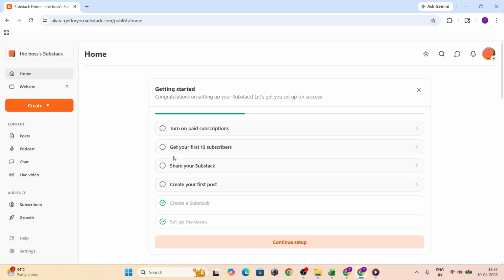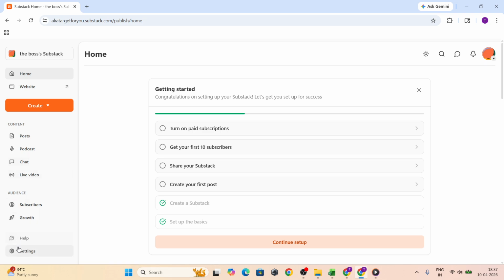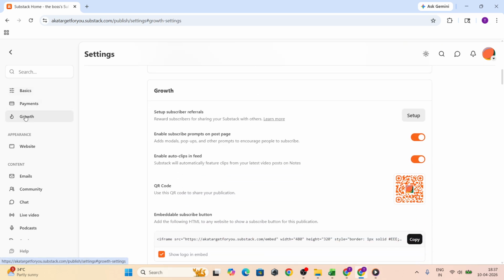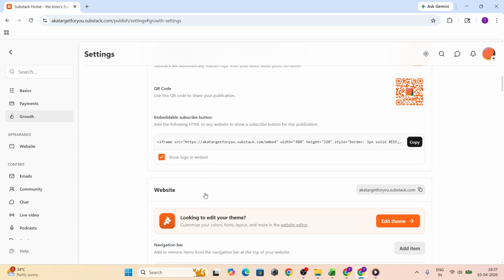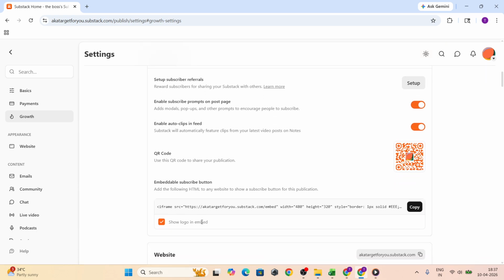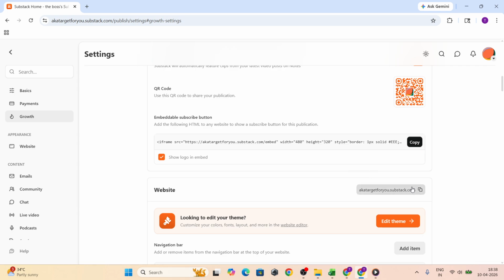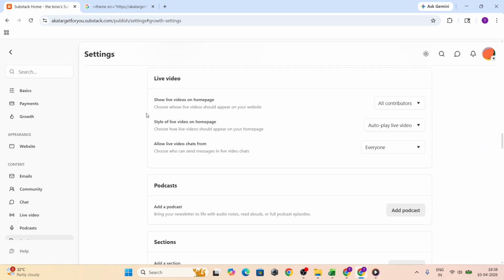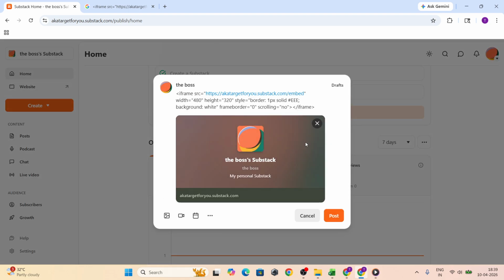How To Embed Substack On Website (Step By Step)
Learn how to embed Substack on your website to grow your email newsletter faster. This tutorial covers the Substack embed code settings and how to add a signup form to any site.